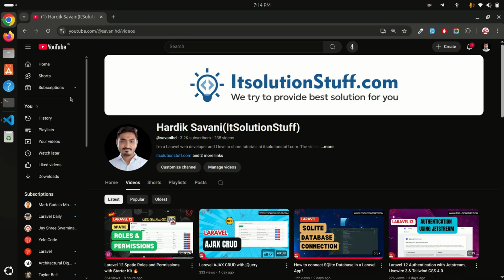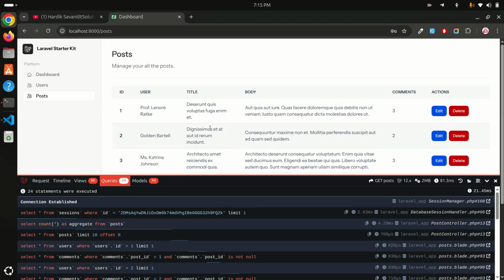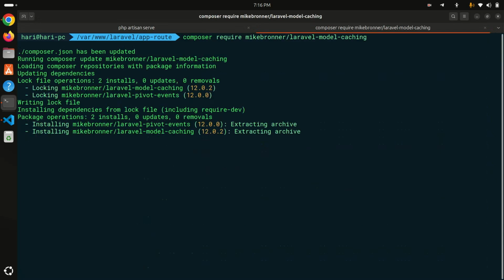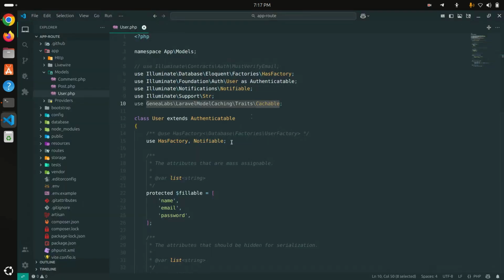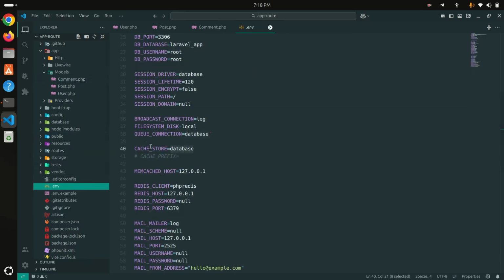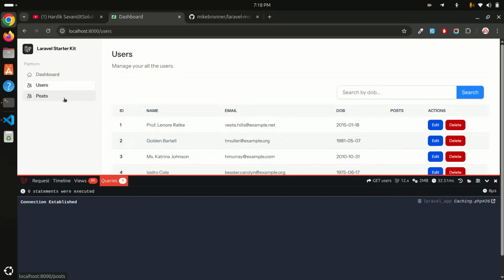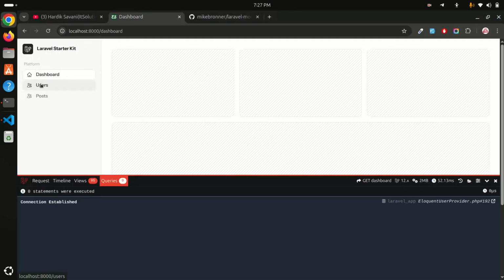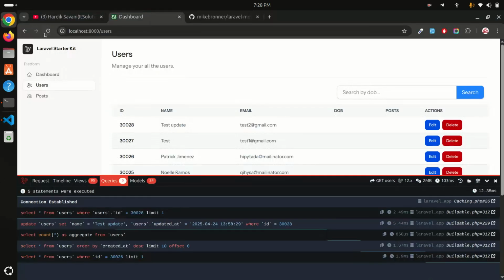#8: Boost Speed with Model Caching | Laravel Performance Tips 🚀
🚀 In this episode, learn how to boost your Laravel app’s speed using model caching. Reduce database queries and improve performance with smart caching techniques that are easy to implement!

🗃️ Topic: Model Caching in Laravel
💡 Series: Laravel Performance Tips (#8)